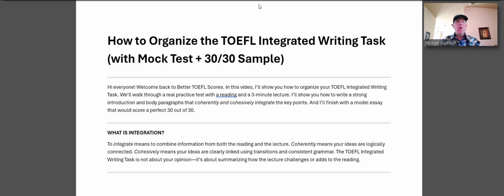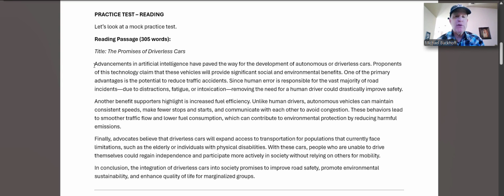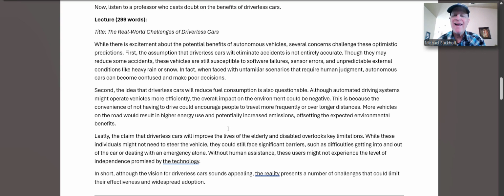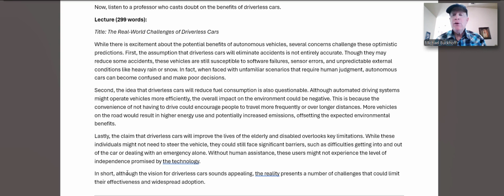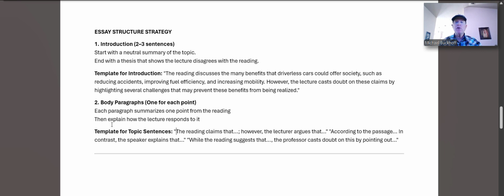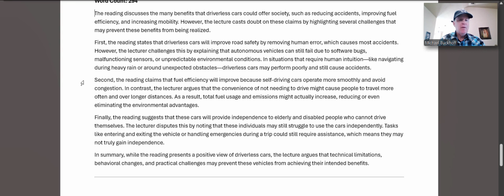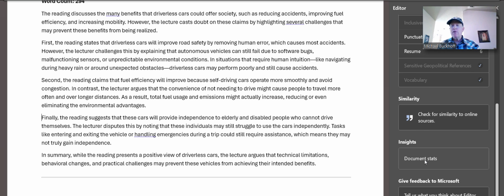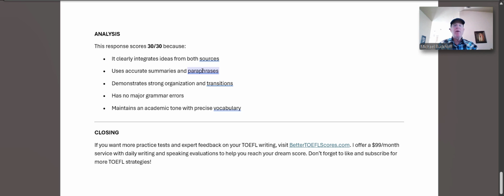TOEFL Integrated Writing Complete Guide for 2025 (Mock Test + 30/30 Model Essay)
Master the TOEFL Integrated Writing Task with this Complete Guide for 2025! 🧠✍️
In this video, I walk you through everything you need to know to score a perfect 30/30 on the Integrated Writing section.

✅ Includes:

A full practice test (300-word reading + 3-minute lecture)

Clear strategies for organizing your response

Template sentences for your thesis and topic sentences

A high-scoring model response

Full analysis of what makes a 30-point essay

Let’s get you that high score!